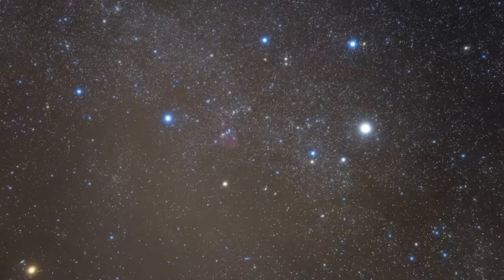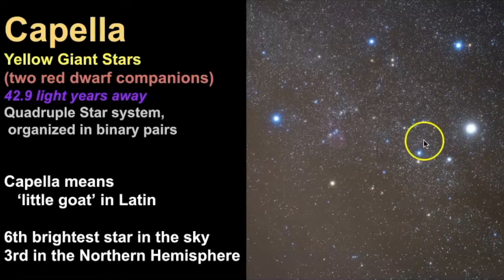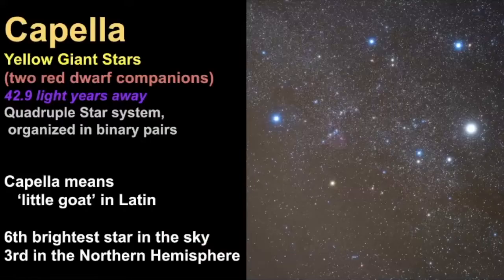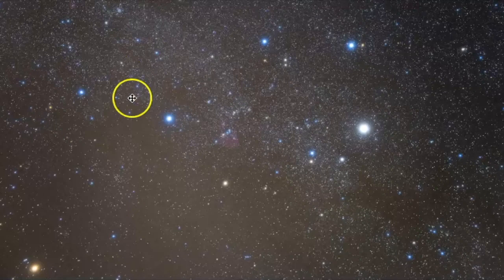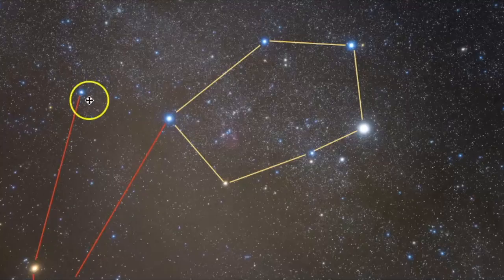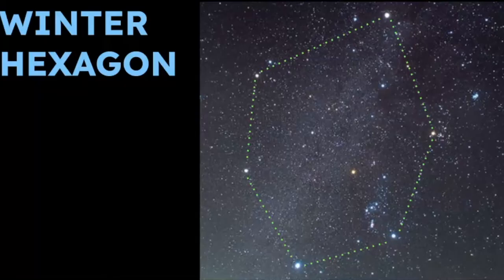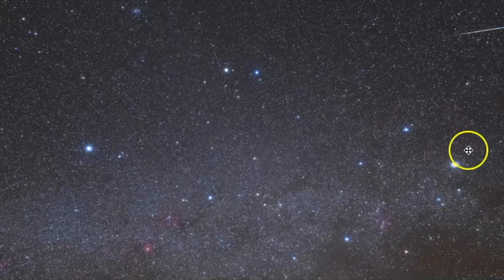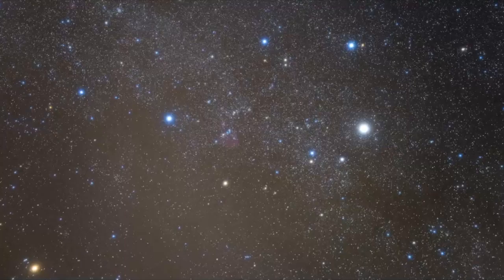Capella: Brightest Star in Auriga Constellation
Capella is a quadruple-star system that contains two giant stars and two red dwarf star companions. Learn how to identify it in the sky and basic facts about the system.

Chapters
0:00 - Intro
0:33 - Capella, quadruple star system
2:38 - Finding Capella and Auriga
5:44 - Winter Hexagon
6:47 - Outro

Photo Credits:
▶ Quadruple Star System: By User: Omnidoom 999 - Own work, Public Domain,